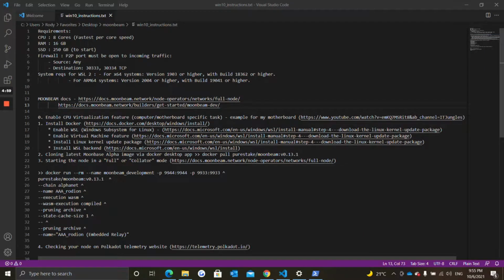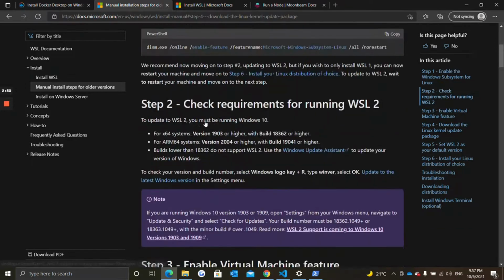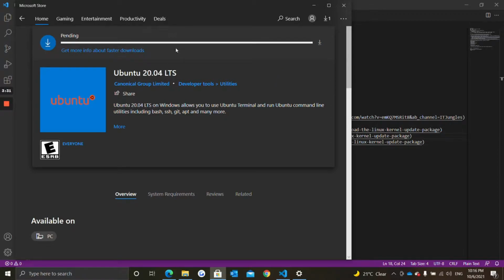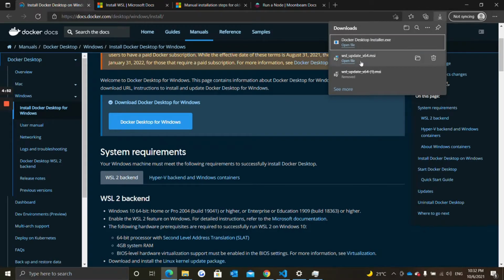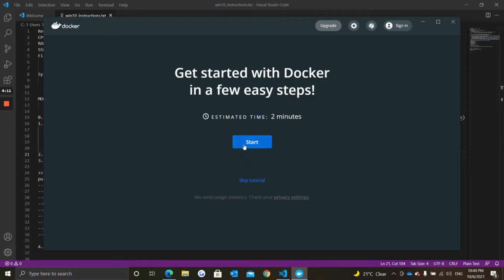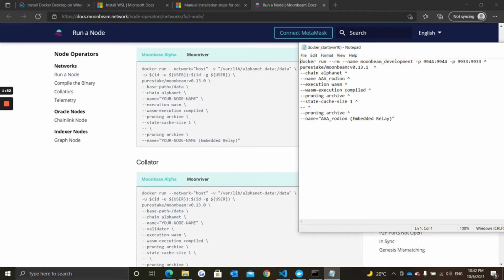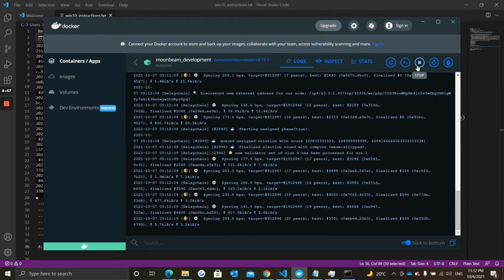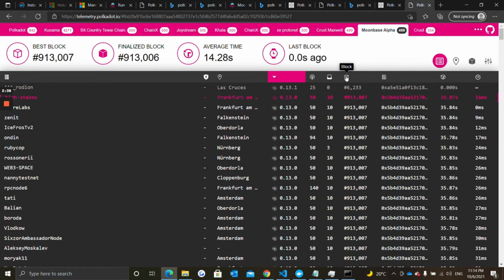Moonbeam Node Creation for Windows 10 via Docker Desktop App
Youtube tutorial for Windows 10 MOONBEAM Node Setup  via Docker Desktop app by redrodion #8241
Here is a video tutorial of how to install and setup a MOONBEAM Node on a compatible Windows 10 machine. The intention of this video is to show how one can install and setup a Node in a Full or Collator mode on Windows 10 machine for the development and play-around purposes. The long-term run is of a FULL NODE is not recommended on Windows 10.

Here are the corresponding links and instructions used in the tutorial:
Requirements:
CPU : 8 Cores (Fastest per core speed)
RAM : 16 GB
SSD : 250 GB (to start)
Firewall : P2P port must be open to incoming traffic:
    - Source: Any
    - Destination: 30333, 30334 TCP
System reqs for WSL 2 : - For x64 systems: Version 1903 or higher, with Build 18362 or higher.
       - For ARM64 systems: Version 2004 or higher, with Build 19041 or higher.

2. Cloning latest Moonbase Alpha image via docker desktop app
docker pull purestake/moonbeam:v0.13.1
3. Starting the node in a "Full" or "Collator" mode

docker run --rm --name moonbeam_development -p 9944:9944 -p 9933:9933 ^
purestake/moonbeam:v0.13.1  ^
--chain alphanet ^
--name AAA_rodion ^
--execution wasm ^
--wasm-execution compiled ^
--pruning archive ^
--state-cache-size 1 ^
--pruning archive ^
--name="AAA_rodion (Embedded Relay)"

4.

Optional - flag and options list -

docker run --rm --name moonbeam_development ^
purestake/moonbeam ^
--help